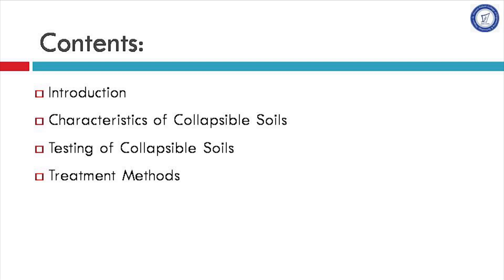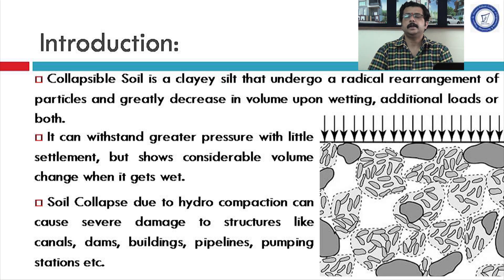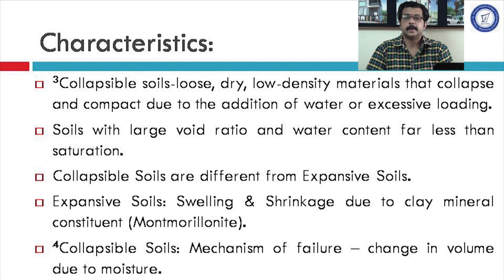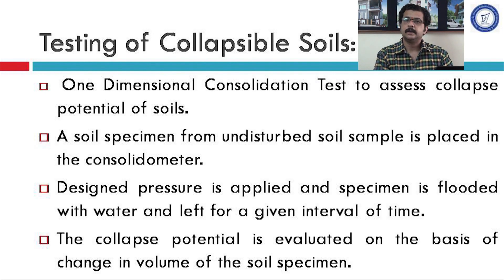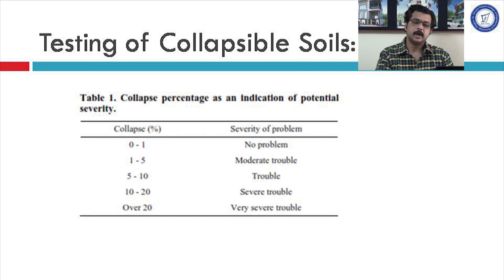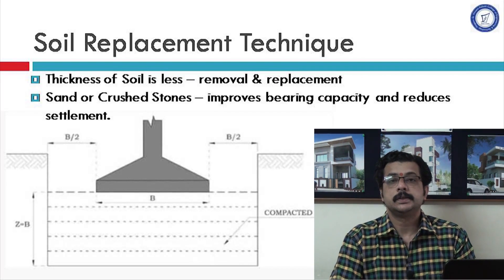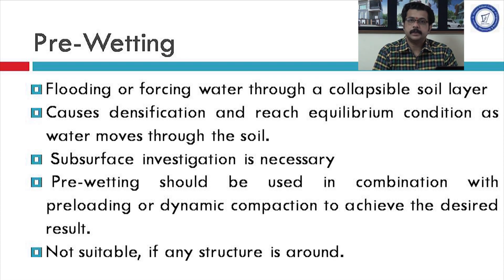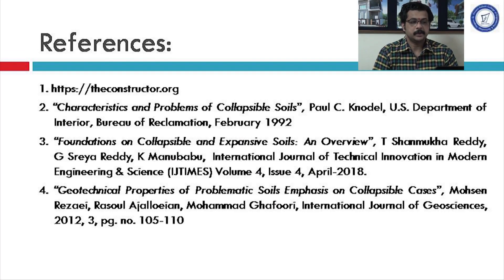COLLAPSIBLE SOILS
Effects and Remedies on Collapsible Soils